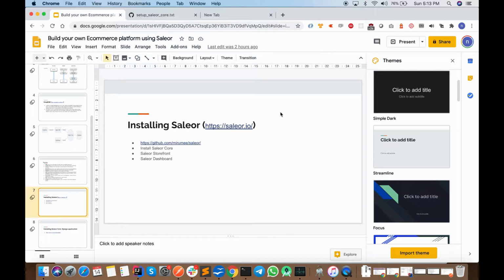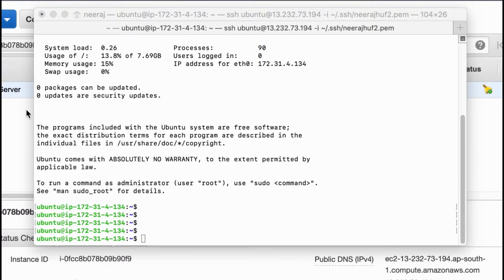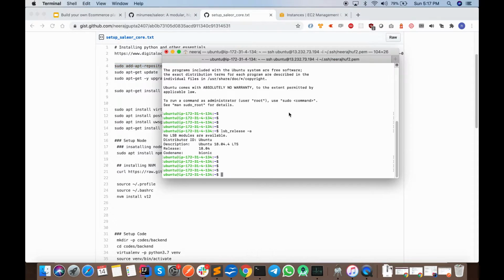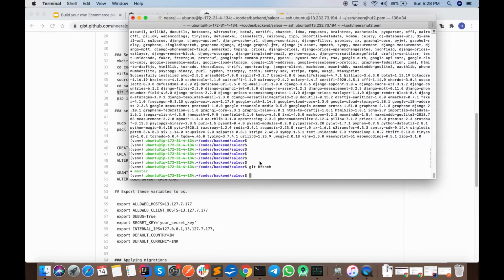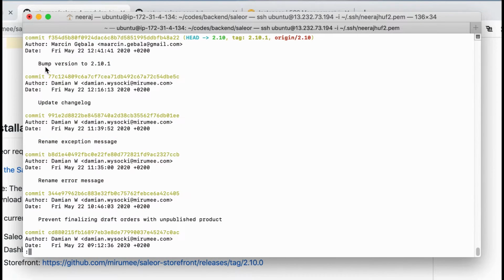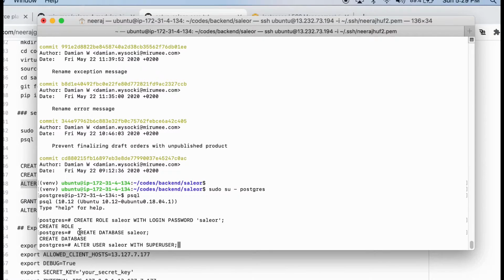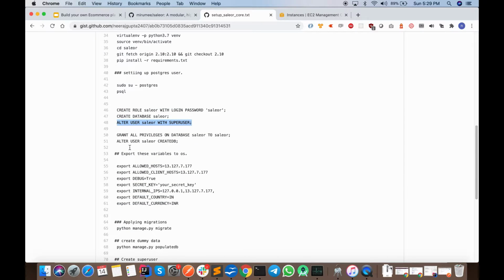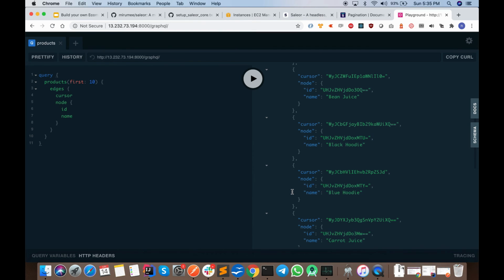Part 4 | Install Saleor Core | Api Backend | Website | The DS Academy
In this video you will know that how you can install Saleor core.